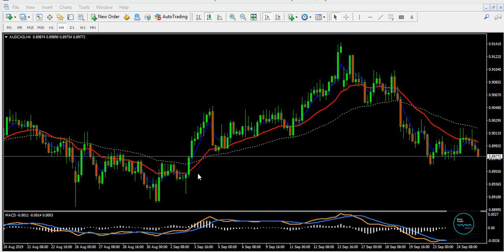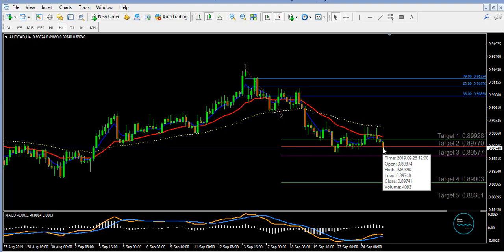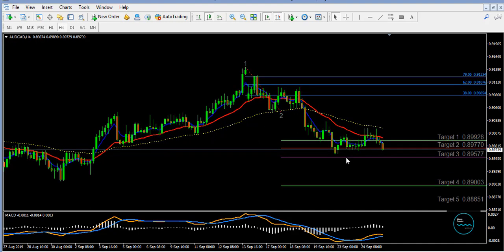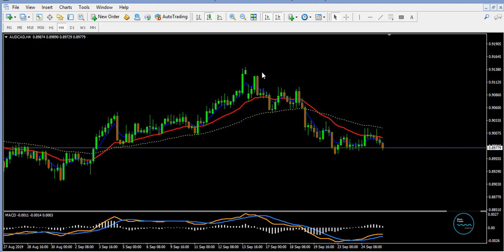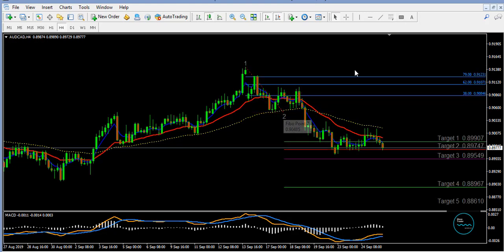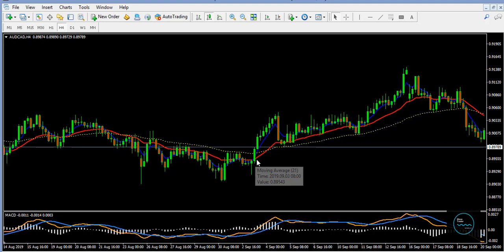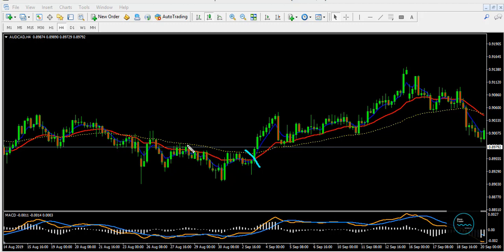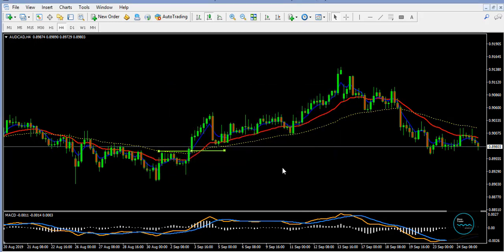The Ultimate trading tool: The Profit Target Calculator!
To maximize the Wave Trader system, you simply cannot do without this tool. The three things a trade wants to know are a) how to get into a trade, b) how to get out of a trade , and c) where to take profits and place stops. The PTC helps you to do all that, and more.

It will be officially available on a subscription basis soon.

Happy trading!